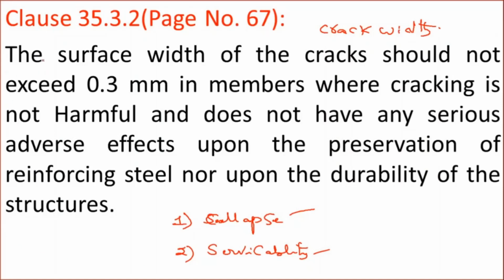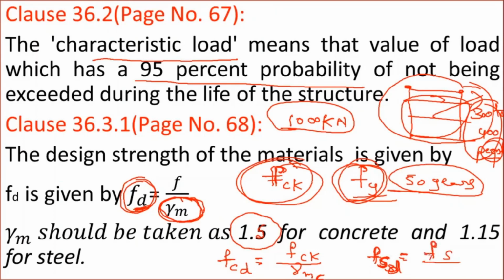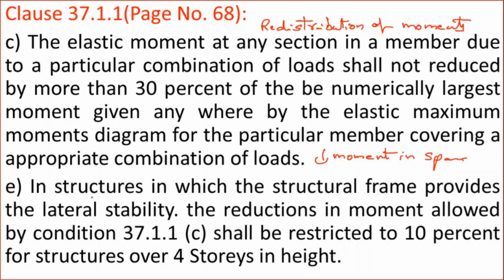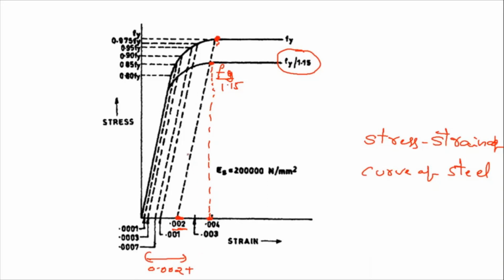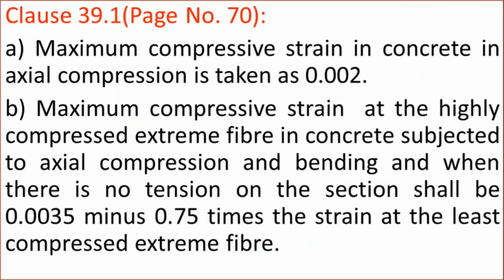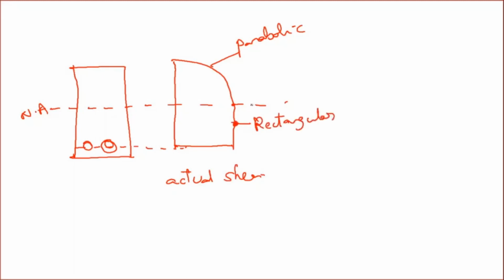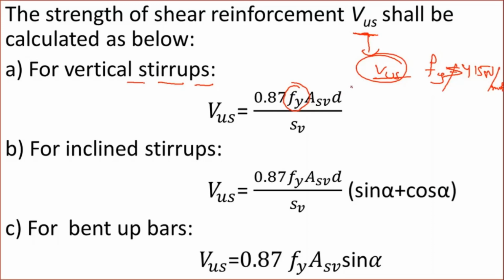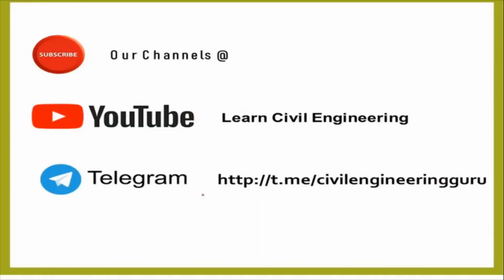IS 456 2000 SECTION 5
To purchase the civil engineering full course@4999